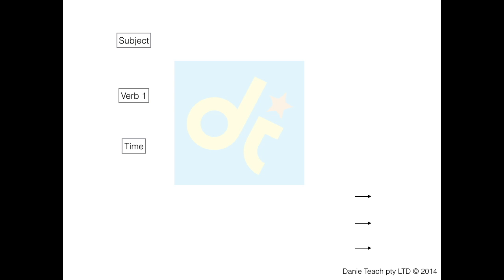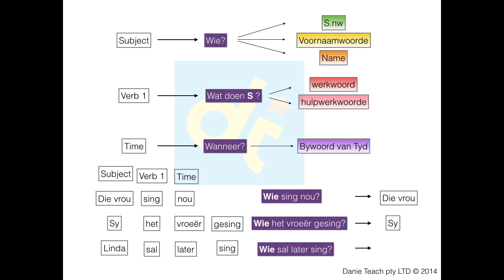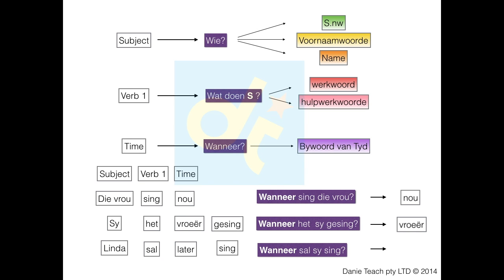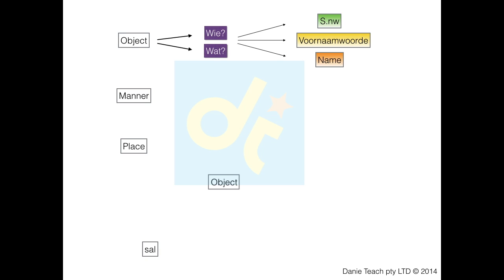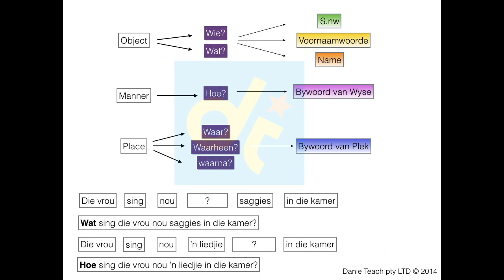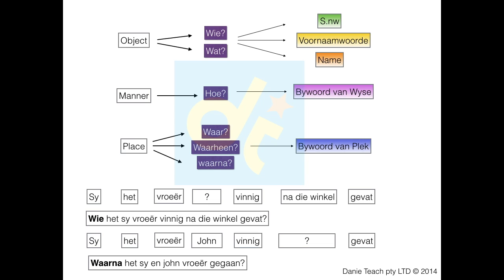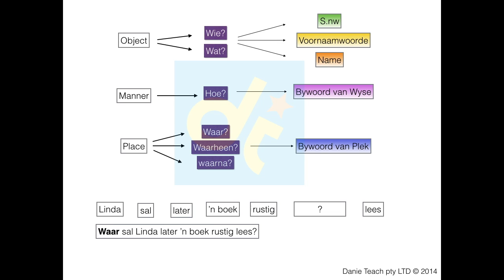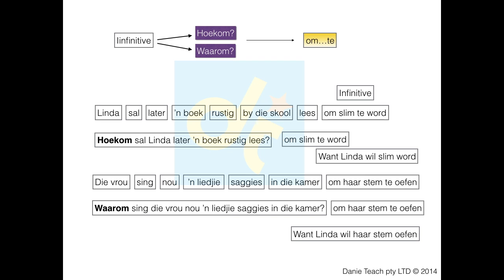Vraagwoorde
Graad 9 Vraagwoorde